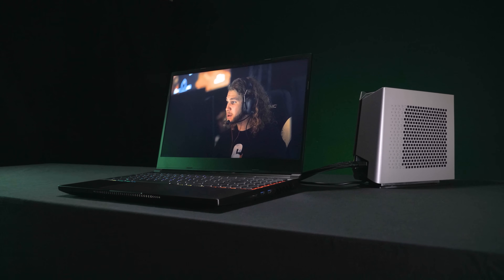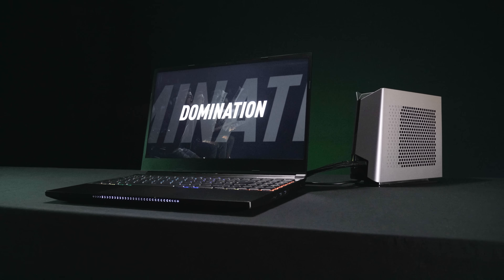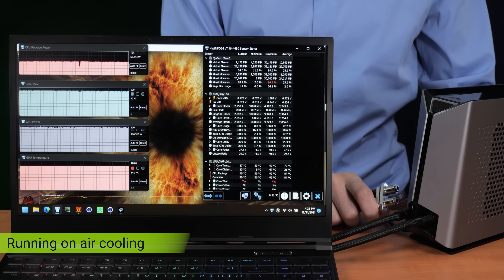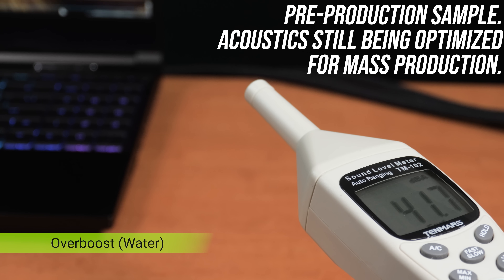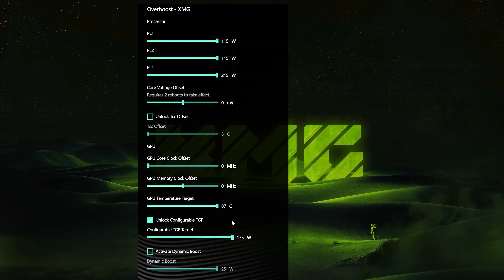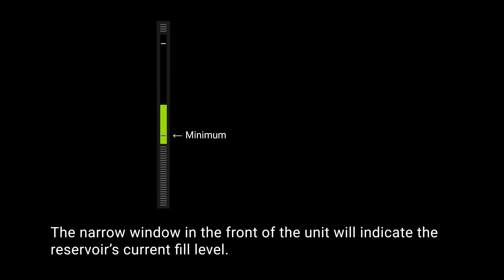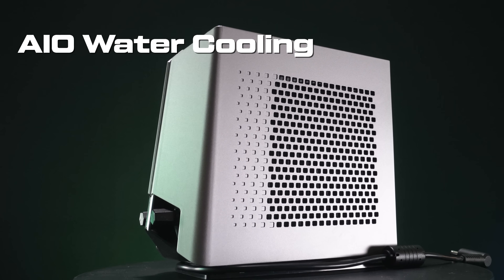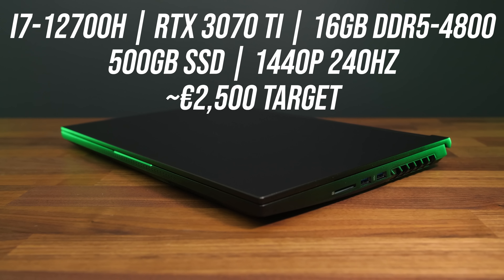My Favorite Gaming Laptop Added Water Cooling! 🤯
The XMG Neo 15 / Eluktronics Mech-15 G3 has been updated to support water cooling this year!

Timestamps
0:00 Ain’t nobody got time for an intro
0:16 2022 Neo 15 Laptop Specs
0:36 Why Water Cooling?
1:05 XMG Oasis
1:37 Laptop Internals (New Liquid Pipe)
2:16 Demo & Benchmarks
4:07 RGB ( ͡° ͜ʖ ͡°)
4:18 Potential Problems
4:57 Refilling & Coolant
5:44 Future Support
6:16 Who Is This For
6:46 Pricing & Availability
7:26 My Review & More Gaming Laptops!